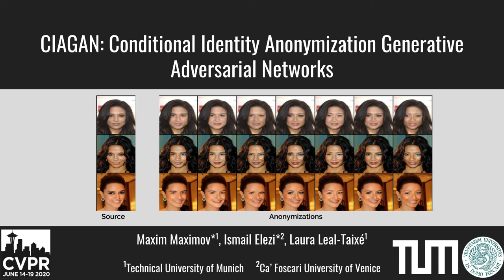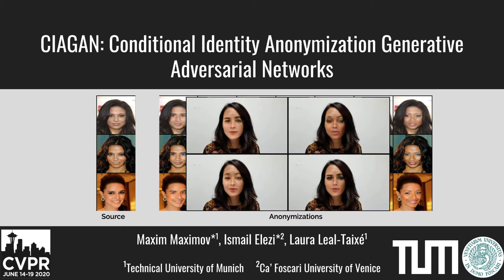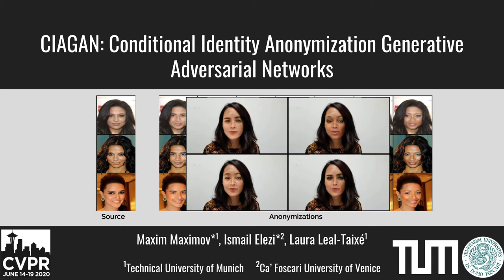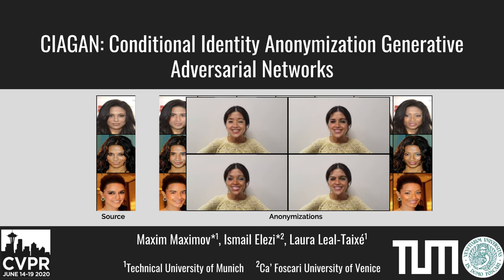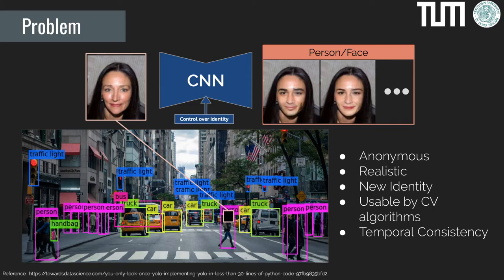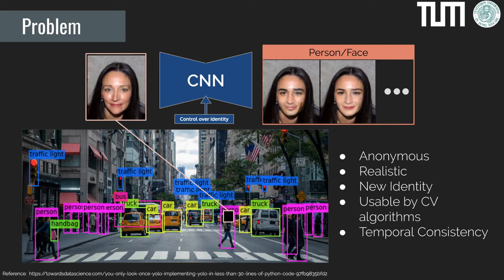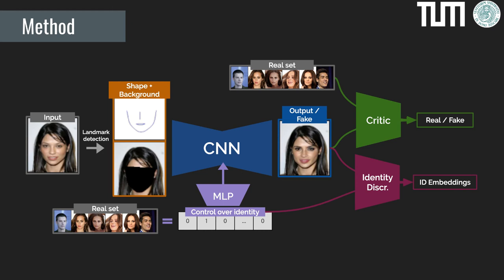CIAGAN: Conditional Identity Anonymization Generative Adversarial Networks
Authors: Maxim Maximov, Ismail Elezi, Laura Leal-Taixé Description: The unprecedented increase in the usage of computer vision technology in society goes hand in hand with an increased concern in data privacy. In many real-world scenarios like people tracking or action recognition, it is important to be able to process the data while taking careful consideration in protecting people's identity. We propose and develop CIAGAN, a model for image and video anonymization based on conditional generative adversarial networks. Our model is able to remove the identifying characteristics of faces and bodies while producing high-quality images and videos that can be used for any computer vision task, such as detection or tracking. Unlike previous methods, we have full control over the de-identification (anonymization) procedure, ensuring both anonymization as well as diversity. We compare our method to several baselines and achieve state-of-the-art results. To facilitate further research, we make available the code and the models